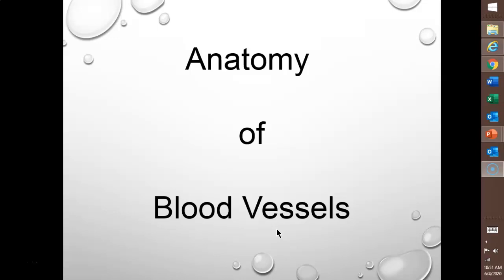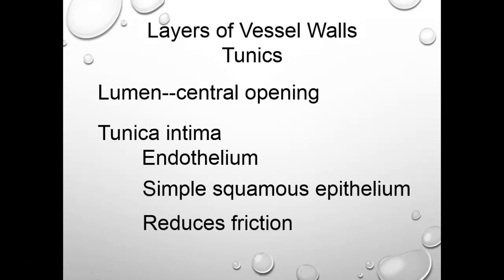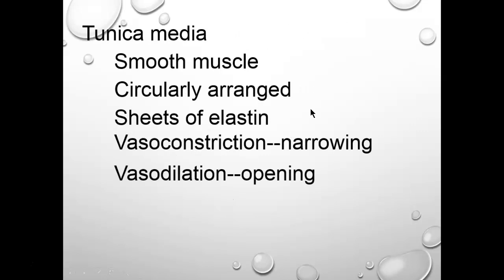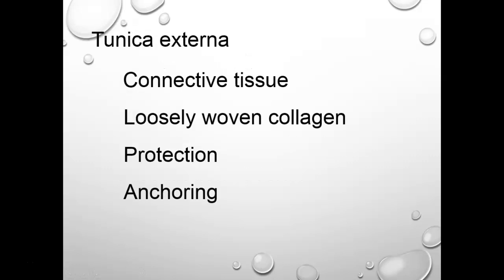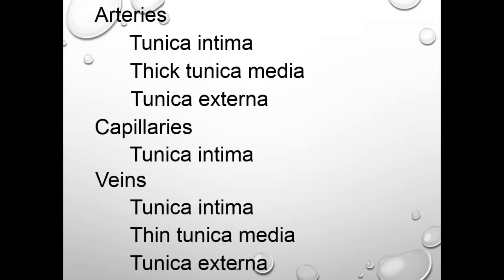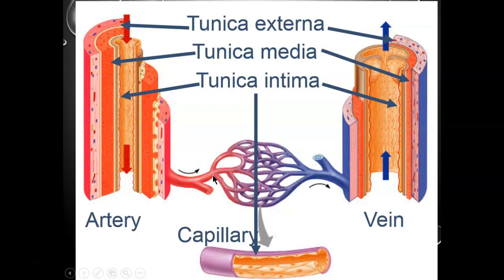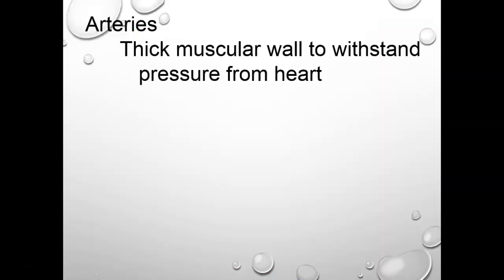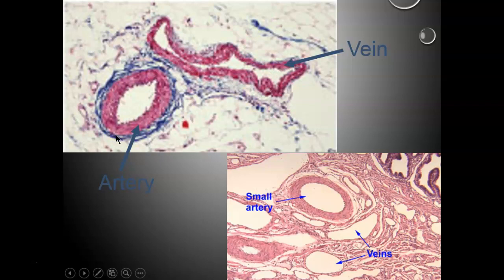Lab Anatomy of Blood Vessels